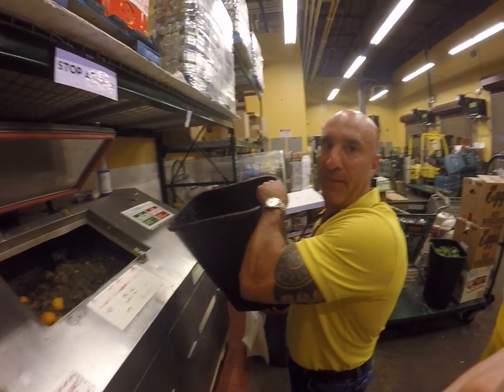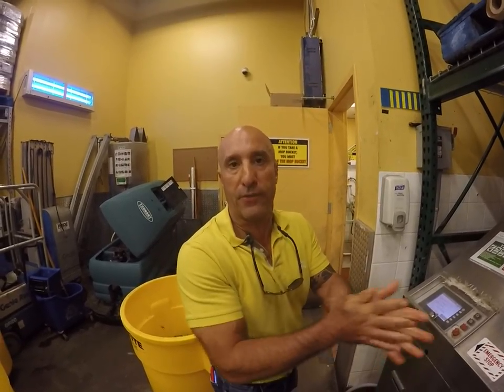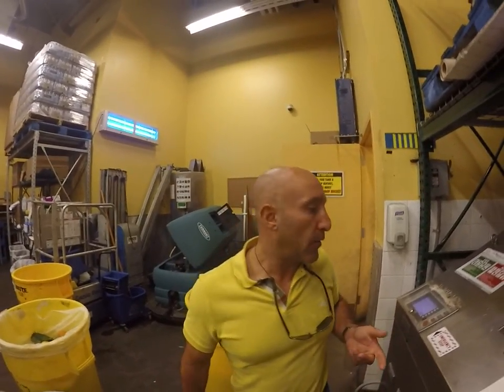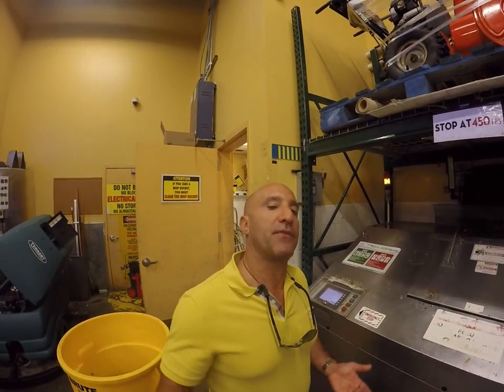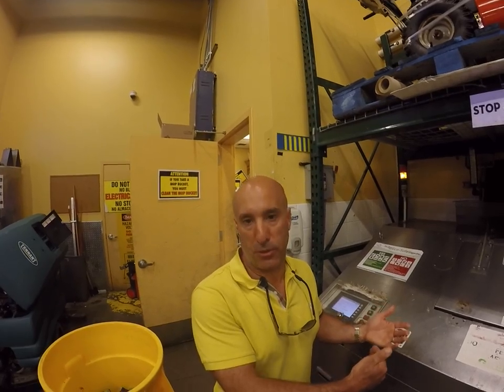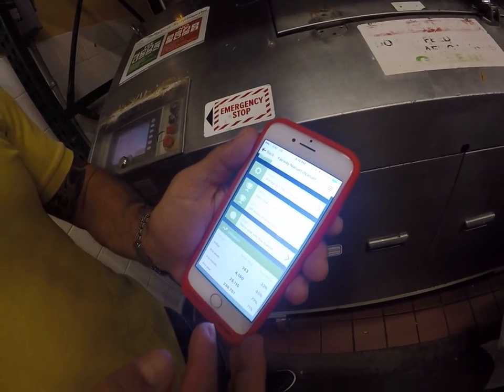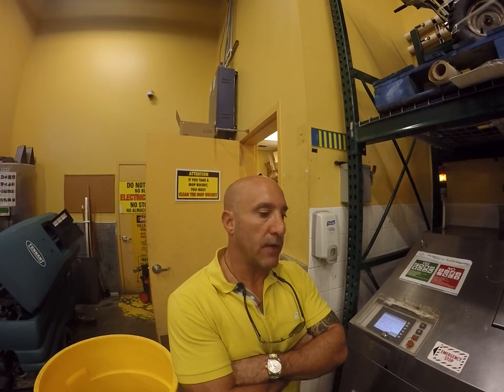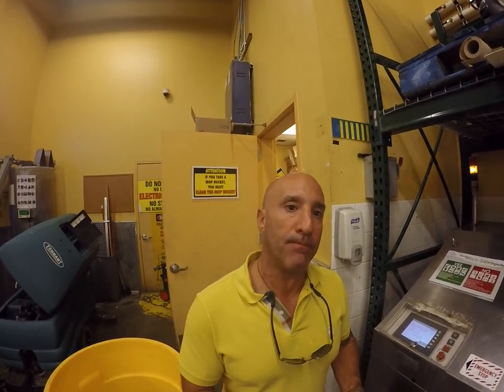BioHiTech Disrupts Waste Industry Creating Zero Waste Future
Chief Executive Officer and Founder Frank E. Celli revolutionizes and changes the entire game for waste management and our societal food waste crisis with the Eco-Safe Digester. After serving as CEO of Interstate Waste Services leading the company to growth of over $150 million in revenue he decided to lead the way into the green economy by empowering companies with Eco-Safe Digesters.

These digesters use microbes to digest all food waste and then use the existing infrastructure of plumbing to move the liquified waste to water treatment plants. This is the future. CEO Celli has proven this system works in over 14 countries. So if you run a school, hospital, prison, airport, university, or any business or non-profit that produces significant amounts of food waste reach out to BioHiTech to stop paying expensive hauling costs, save our environment, and maximize your profits with state of the art efficiency software.